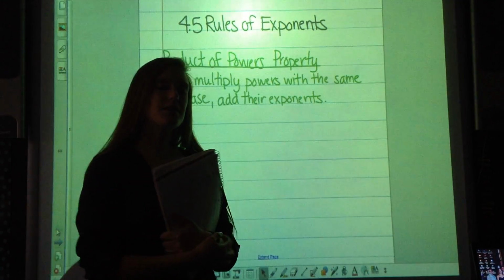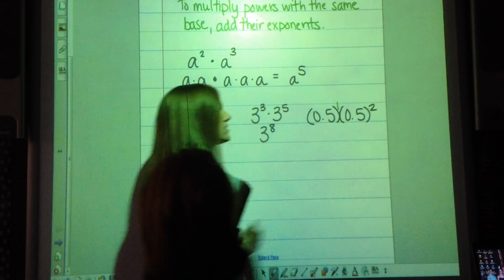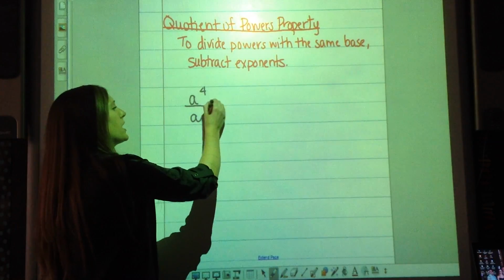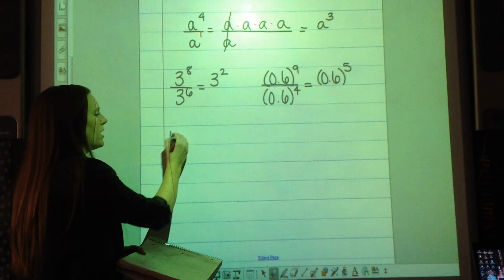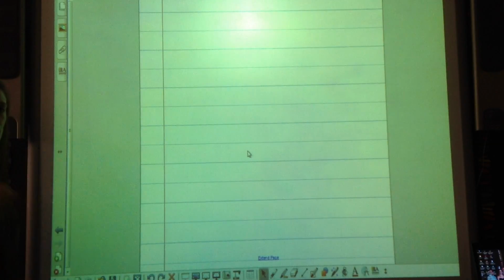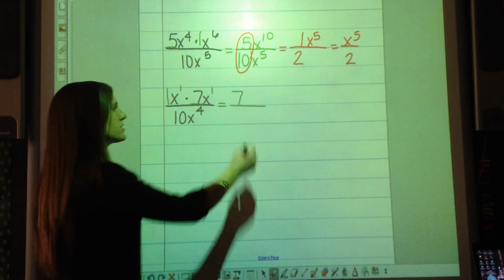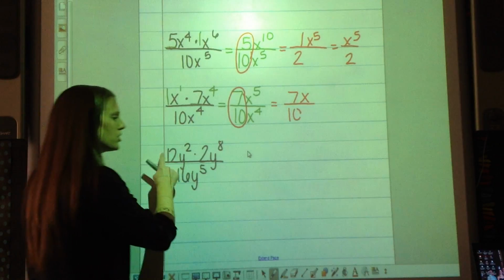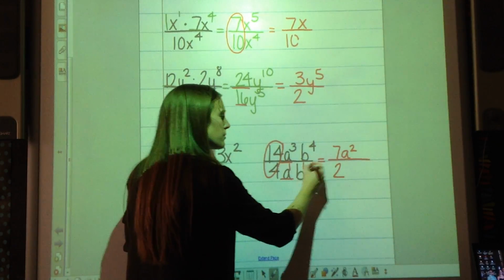Pre-Algebra 4.5 Rules of Exponents